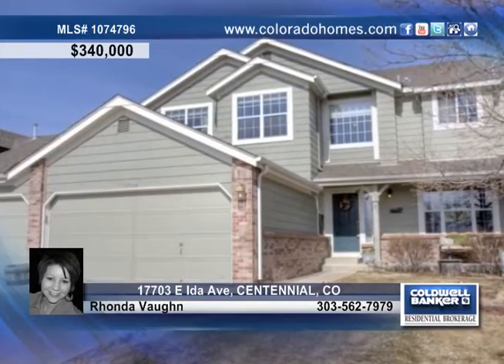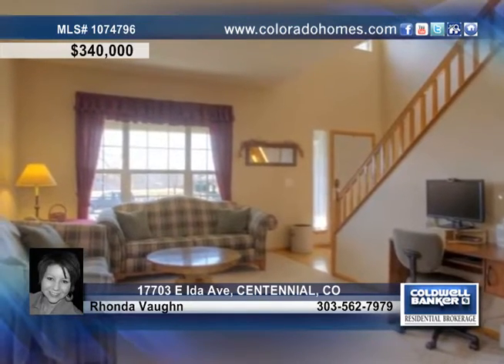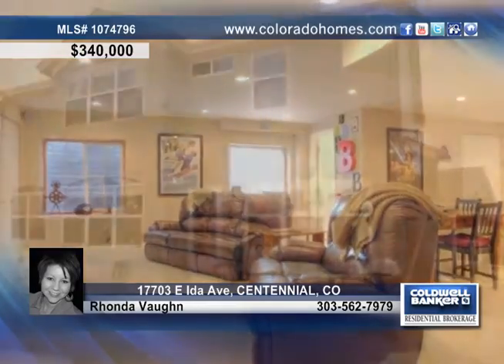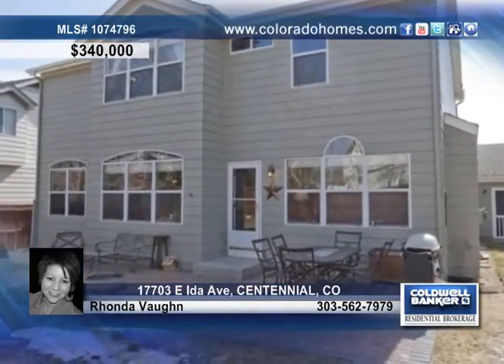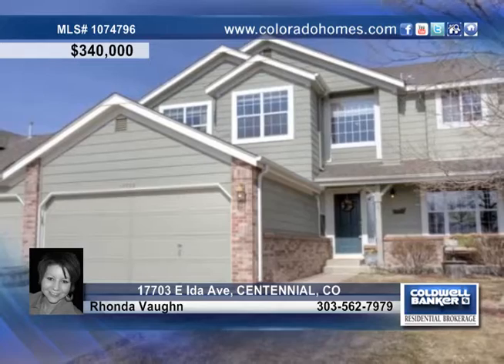Home for sale in CENTENNIAL, CO | $340,000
WAITING FOR YOU IN THE PRESTIGIOUS PINEY CREEK AREA IS A COZY, 2-STORY. MAIN FLOOR BOASTS FORMAL LIVING/DINING ROOMS, FAMILY ROOM W/GAS FIREPLACE, GUEST ROOM AND 3/4 BATH. KITCHEN IS WELL ORGANIZED, FULL OF NATURAL LIGHT, OPEN AND PERFECT FOR SATURDAY MORNING BRUNCHES!THE BACKYARD IS THE PERFECT EXTENSION FOR BBQS AND RELAXING! SPRING FLOWERS WILL SOON BE BLOOMING-THERE IS PLENTY OF YARD FOR CHASING RAINBOWS AND JUMPING THRU SPRINKLERS!LOVE THE POOL AND PARK?GREAT!JUST GRAB THE SUNSCREEN, A TOWEL AND HEAD ACROSS THE STREET!YOU'LL ALSO BE WALKING DISTANCE TO PAVED TRAILS FOR THOSE AFTER DINNER STROLLS. MOVE DOWN INTO THE BASEMENT AND THE REAL FUN BEGINS!BUILT IN MEDIA CENTER, ROOM FOR A POOL TABLE AND THE HALF BATH, MAKE THIS THE PERFECT PLACE FOR MOVIE NIGHTS OR JUST HANGING!NEED TO GET AWAY AND RELAX?TRY THE MASTER SUITE WITH 5PC BATH, INCLUDING THE SOAKING TUB!3 GUEST ROOMS AND A FULL BATH FINISH OFF THE UPPER LEVEL. MEMORIES ARE WAITING; WILL THEY BE YOURS?